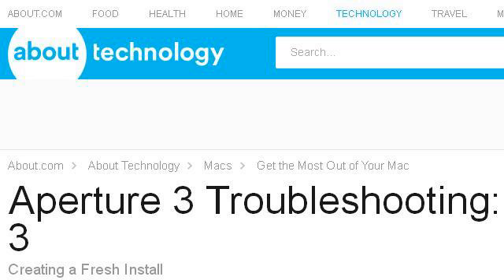How-To Reinstall Aperture